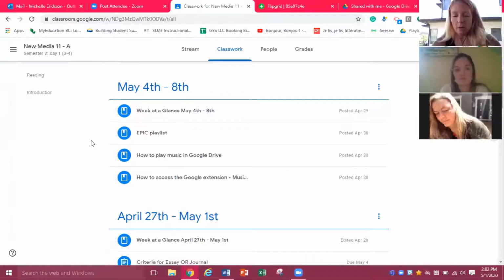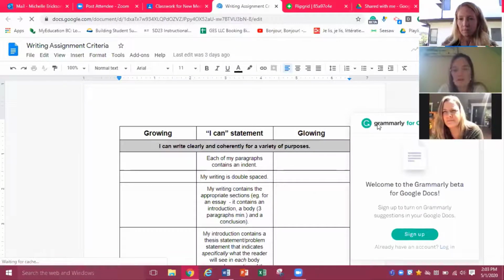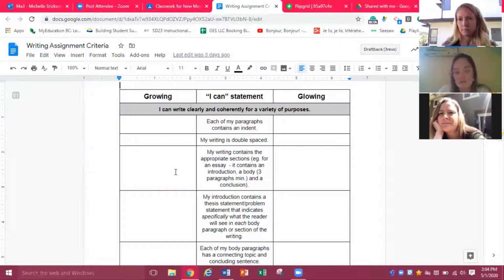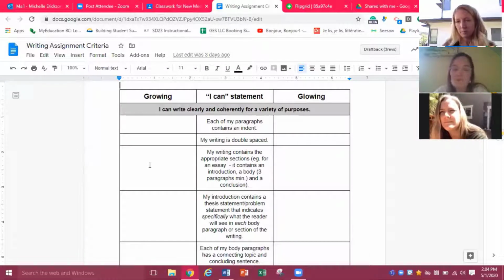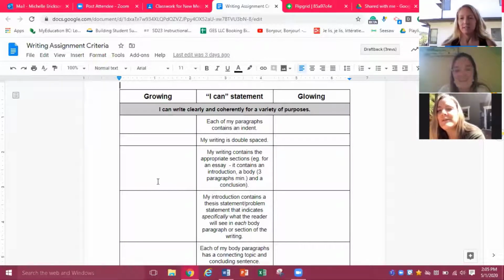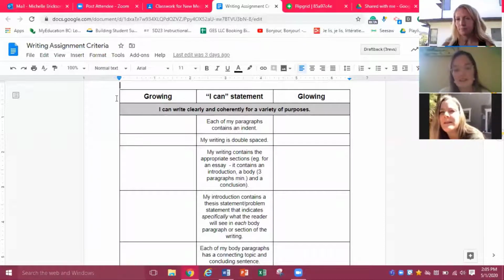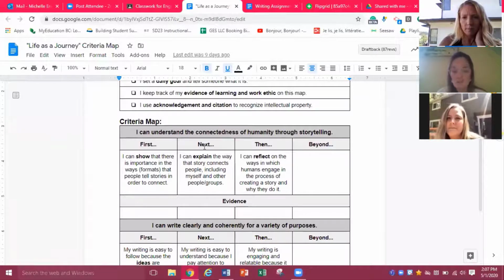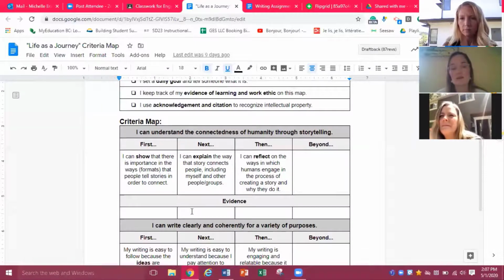Michelle's Learning Story Part 3 Giving Students Feedback